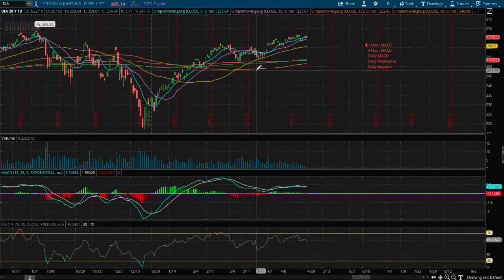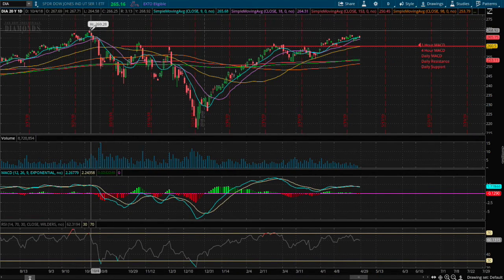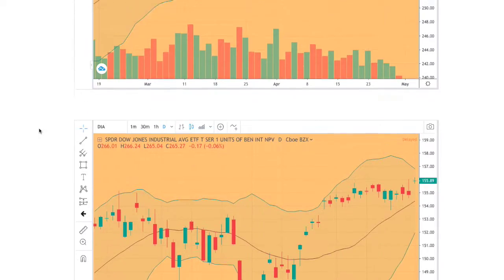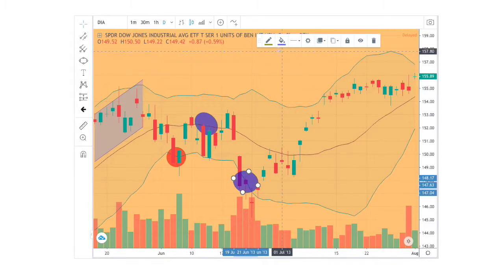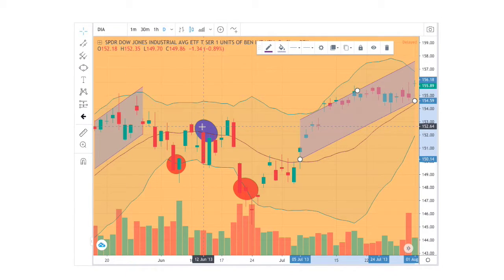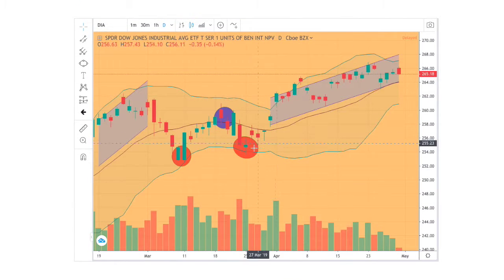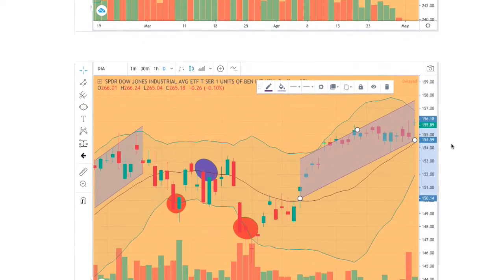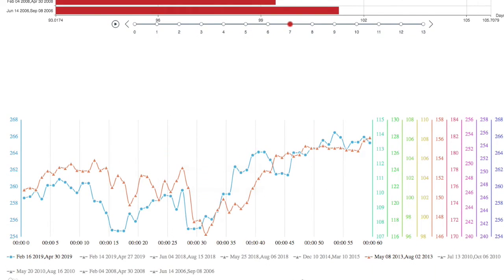Dow Jones [DIA] in April 2019 Final Forecast / Prediction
There are usually 4 weeks in a month, and last week's video was the 4th. So that is why I named this video Final forecast / prediction for April. Dow Jones etf (DIA) is a popular investment tool to gain all the companies that are in the Dow Jones Industrial Average. The Dow Jones consists of large blue chip stocks such as Boeing, United Health Group, 3M Company, Goldman Sachs, McDonalds, Apple, Home Depot, Visa, Johnson and Johnson, and International Business Machines. The DIA consists of all of these companies under one etf. State Street SPDR manages the ETF, passively managing without the worry of managing your account.